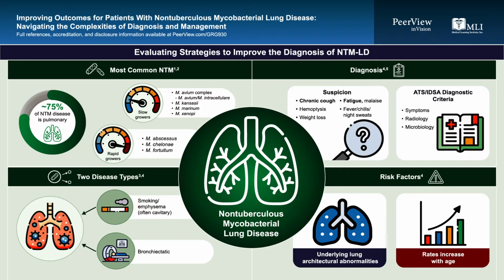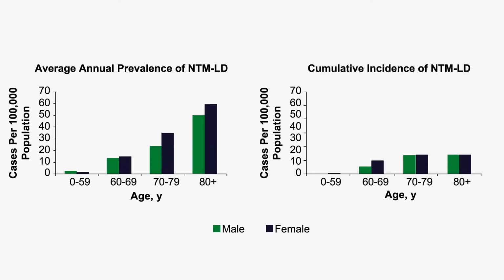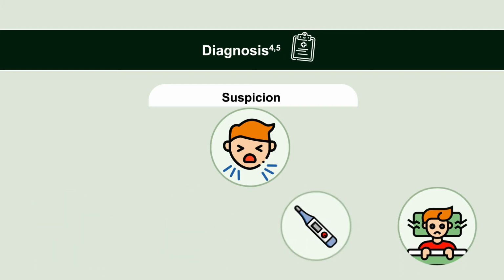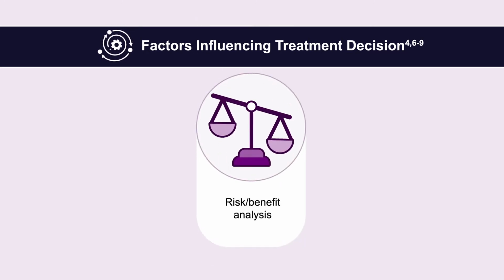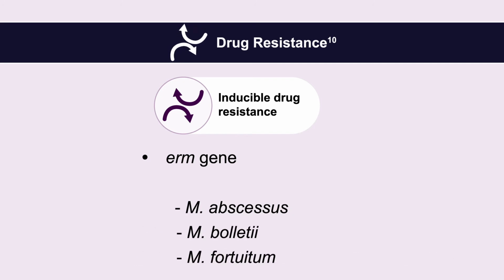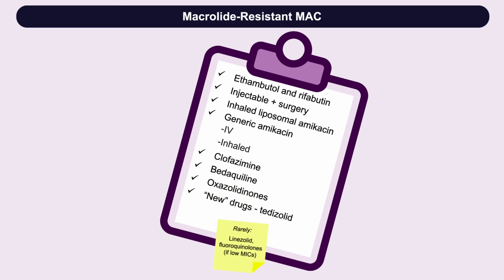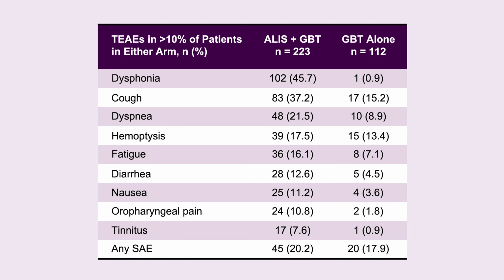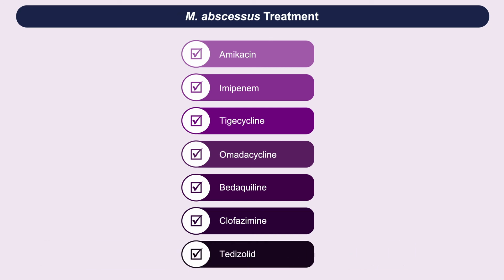Improving Outcomes for Patients With Nontuberculous Mycobacterial Lung Disease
Chair, Kevin Winthrop, MD, MPH, discusses nontuberculous mycobacterial lung disease in this CME activity titled “Improving Outcomes for Patients With Nontuberculous Mycobacterial Lung Disease: Navigating the Complexities of Diagnosis and Management.” For the full presentation, downloadable infographics, complete CME information, and to apply for credit, please visit us at PeerView.com/GRG865. CME credit will be available until June 22, 2021.